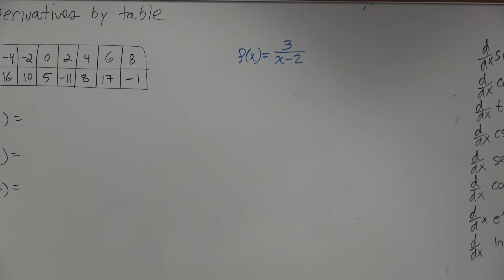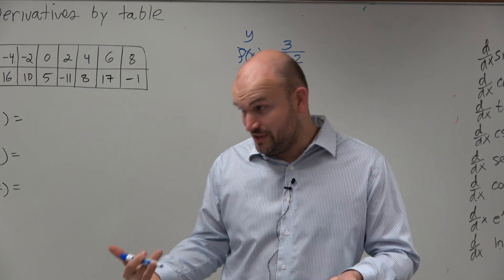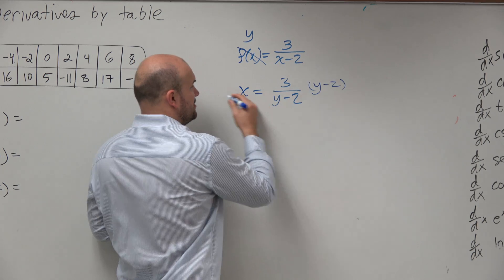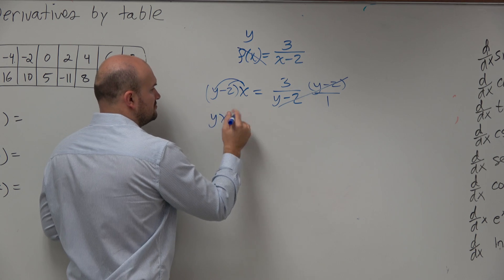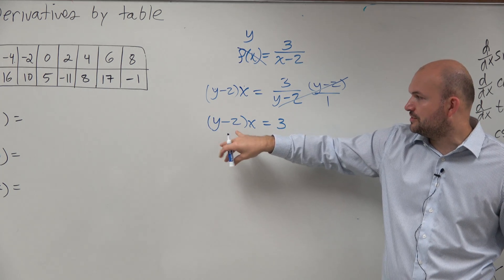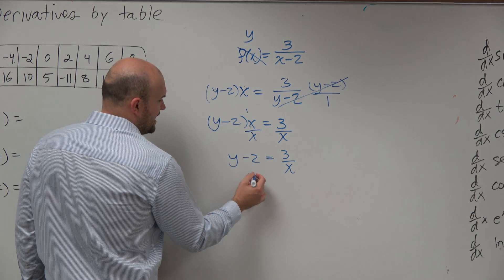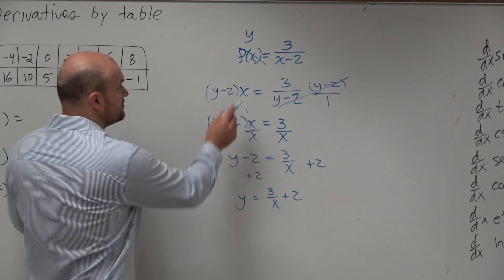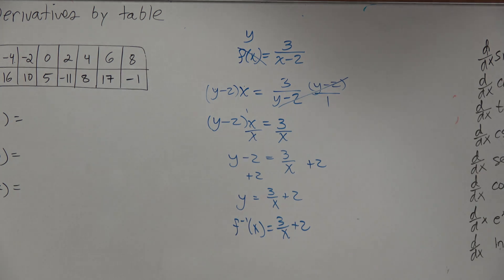Step by step find the inverse of the reciprocal function